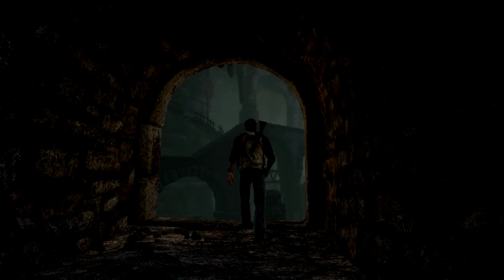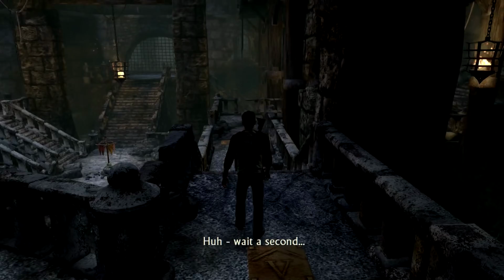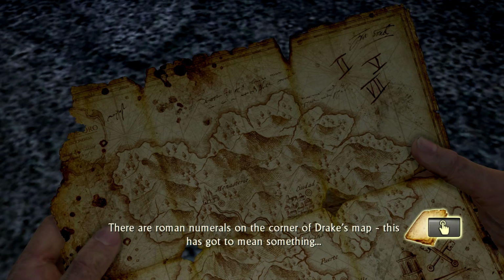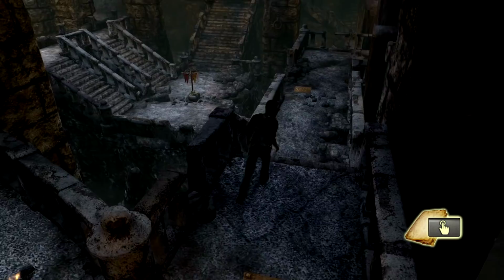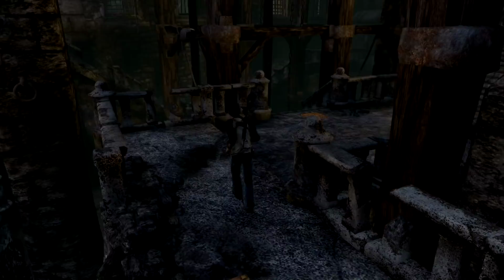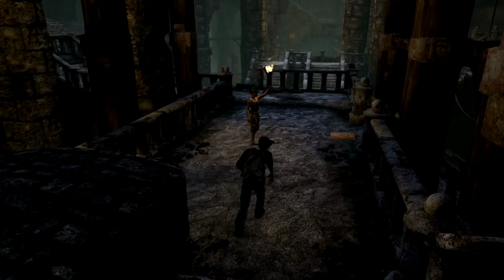Uncharted Drake's Fortune Crushing Walkthrough Chapter 16 "Treasure Vault" [Nathan Drake Collection]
All Treasure Locations will be showed in this Walkthrough

A 400-year-old clue in the coffin of Sir Francis Drake sets Nathan Drake on an exploration for the fabled treasure of El Dorado, leading to the discovery of a forgotten island in the middle of the Pacific Ocean.

The search turns deadly when Drake becomes stranded on the island and hunted by mercenaries. Outnumbered and outgunned, Drake and his companions must fight to survive as they begin to unravel the terrible secrets hidden on the Island.

From the groundbreaking storytellers at Naughty Dog, comes the genre-defining epic that revolutionized adventure storytelling, rebuilt by Bluepoint Games with the power of the PS4 system. Experience one of the most revered game series of all time as you follow the perilous journey of Nathan Drake across the globe, from humble beginnings to extraordinary discoveries. Meet an unforgettable cast of characters as Drake puts life and friendship on the line in a race against ruthless enemies to uncover unimaginable treasure. UNCHARTED The Nathan Drake Collection™ includes the single-player campaigns for UNCHARTED: Drake’s Fortune, UNCHARTED 2: Among Thieves, and UNCHARTED 3: Drake’s Deception.

New Trophies
Brand-new trophies created exclusively for UNCHARTED’s debut on the PS4 system.

Photo Mode
Freeze gameplay at any time and take control of the camera to capture your most memorable moments from the trilogy to share with friends directly from your PS4 system. Utilize graphical filters, camera controls, and other options to customize your shot.

New Game Modes
-Explorer Mode is an all-new mode for beginners where combat difficulty is reduced greatly.
-Speed Run Mode adds a timer that allows players to track their gameplay time against their friends as they play sections of the game.
-Brutal Difficulty Mode is the ultimate challenge as the gameplay will be more punishing than Crushing Difficulty (unlocked after beating Crushing Difficulty in the same game).